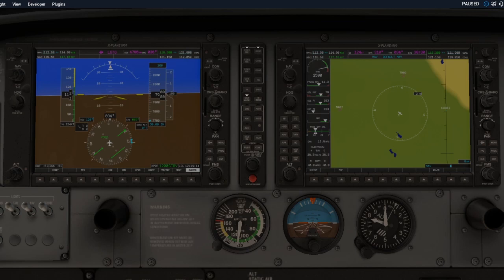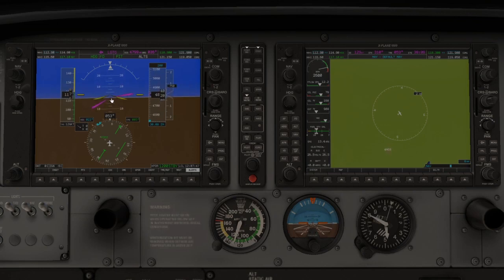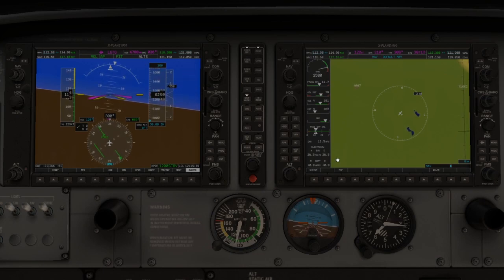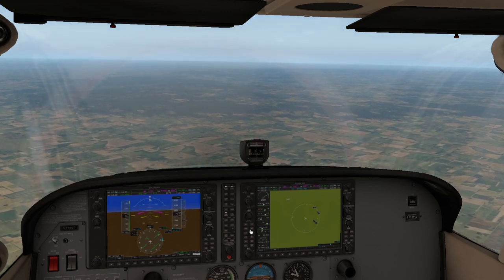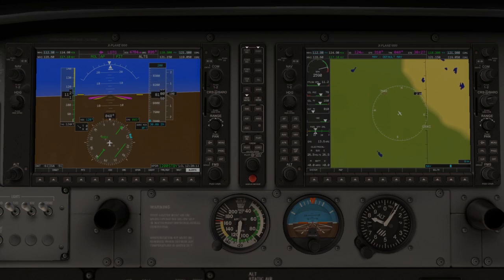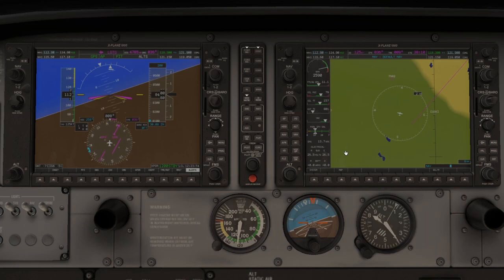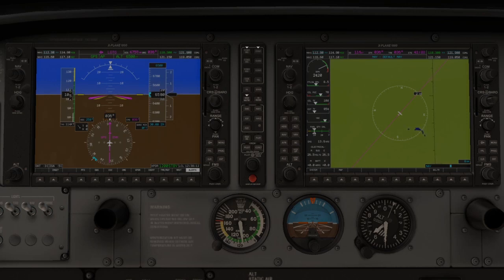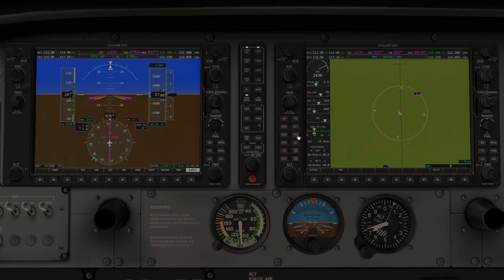Everything You need to know about the G1000 Auto Pilot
This video will go over the basic aspects of the G1000 autopilot.

Flight Director: FD
Auto Pilot: AP
Roll Hold: ROL
Heading: HDG
Navigation: NAV (GPS, VOR1, VOR2)
Pitch Hold: PIT
Selected Altitude Capture: ALTS
Altitude Hold: ALT
Vertical Speed: VS
Flight Level Change: FLC
Nose Up: Nose UP
Nose Down: Nose DN